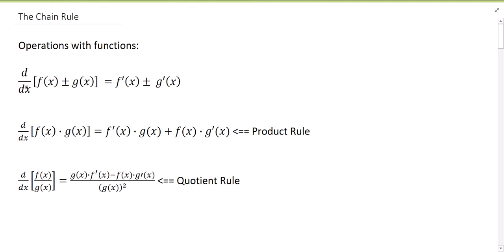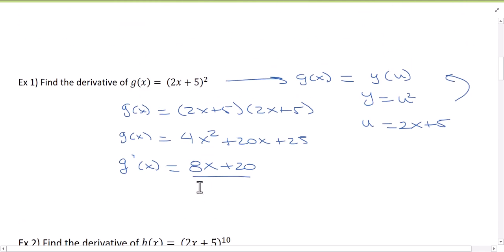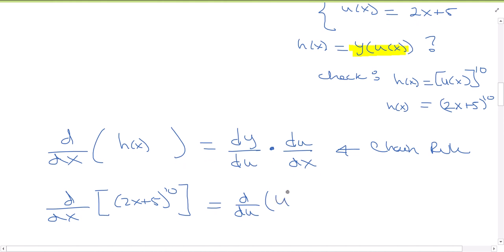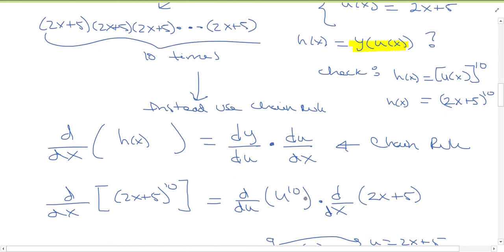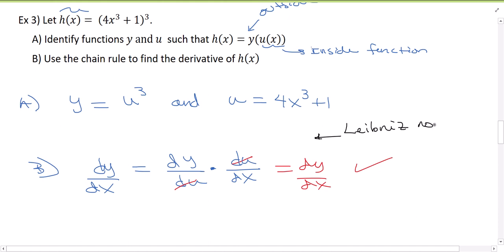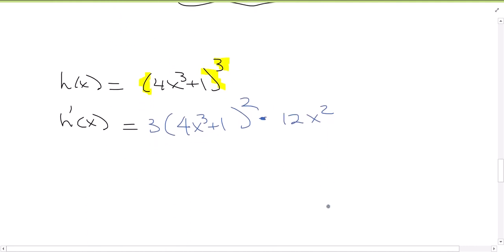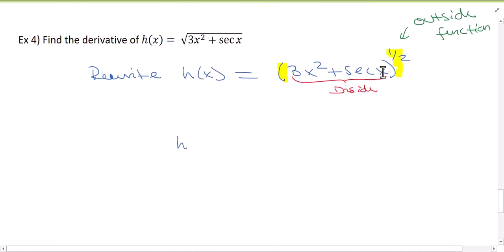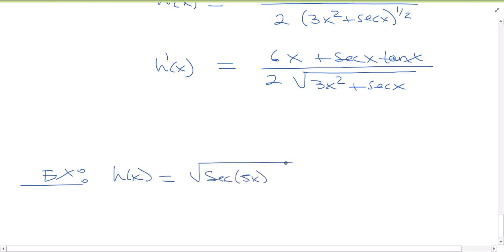Chain Rule Part 1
Introduction to the Chain Rule and writing functions in the form h(x) = y(u(x)) to find h'(x).